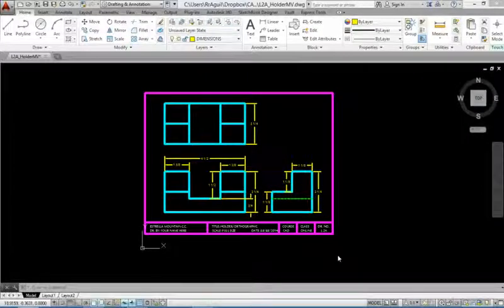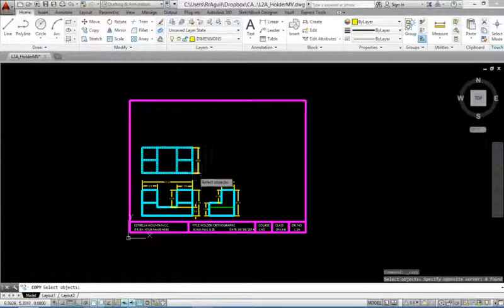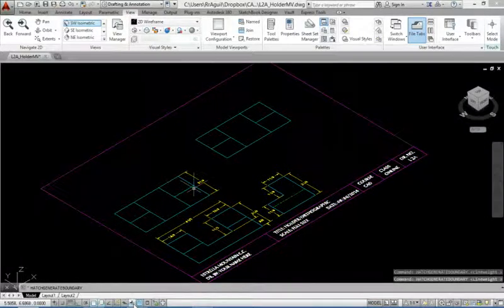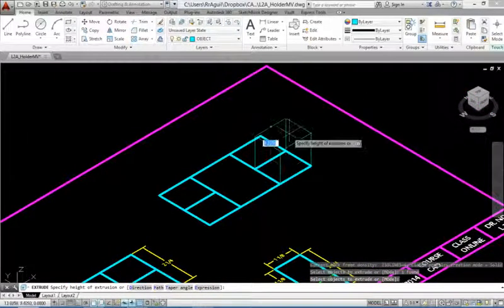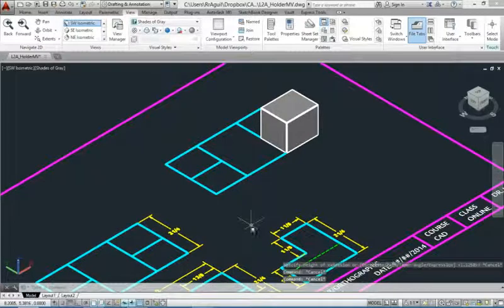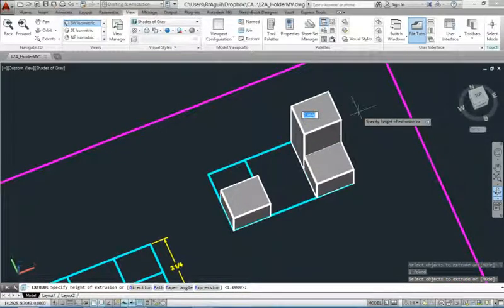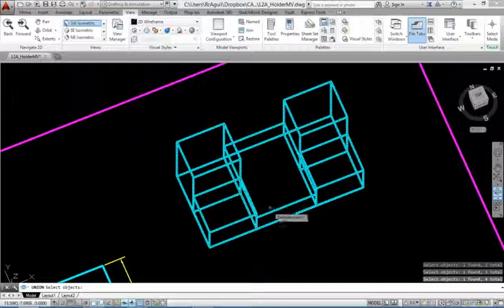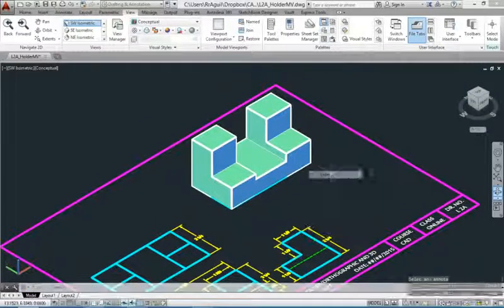Drawing the Holder in 3D